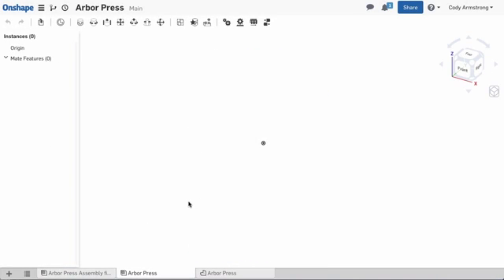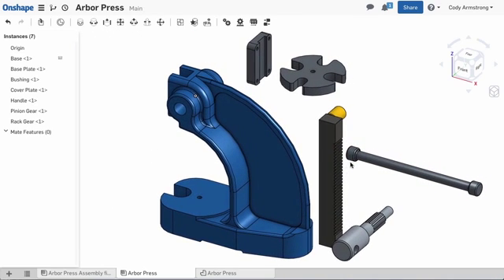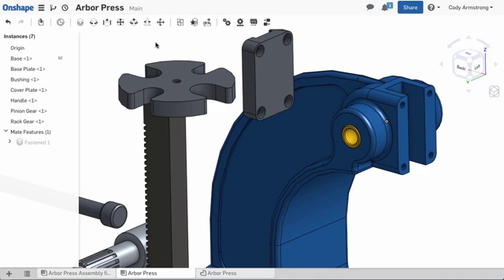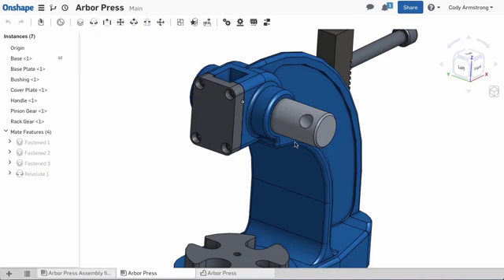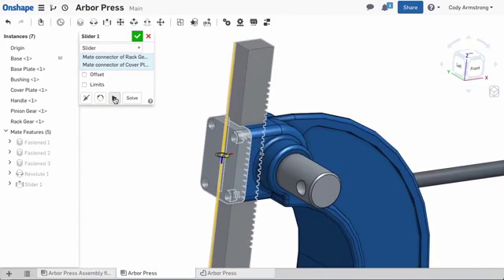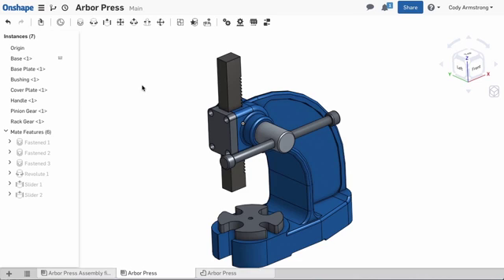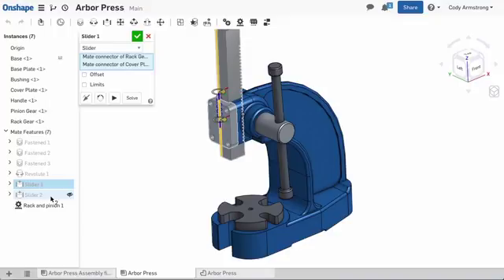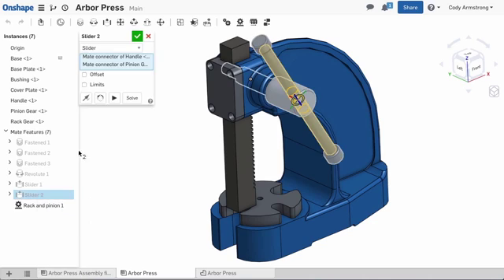2016/01/13 Arbor Press를 조립하는 방법[영문자료]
2016/01/13 Arbor Press를 조립하는 방법

감사합니다.